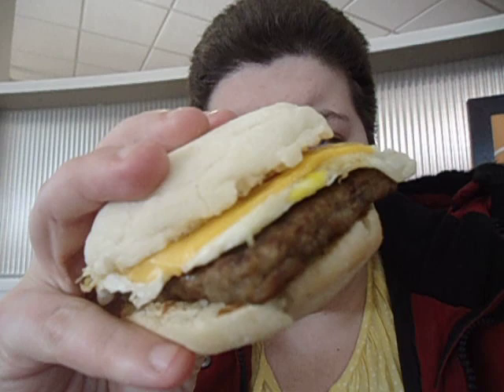Wendy's | Sausage and Egg English Muffin | Review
Good morning. In this food review, I try the Sausage and Egg English Muffin from Wendy's Breakfast Menu. It's only available during their breakfast hours so be sure to get it before they switch to lunch!